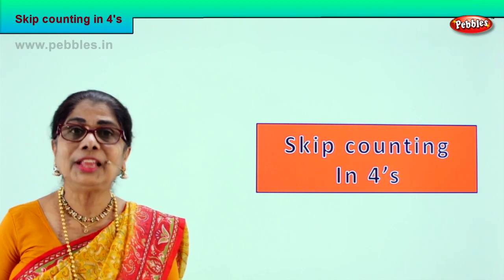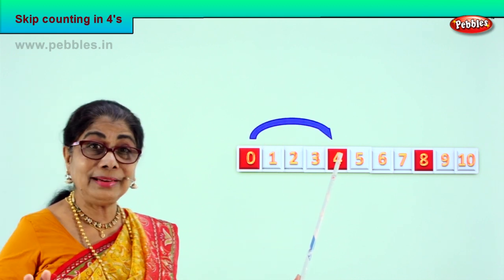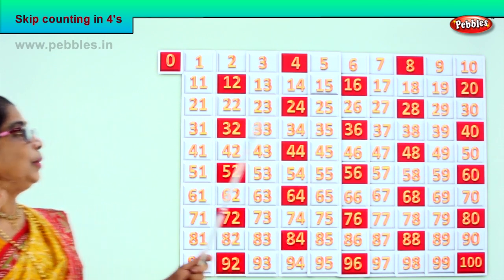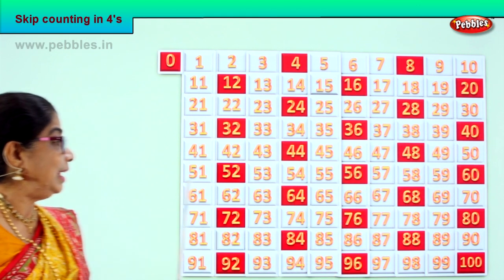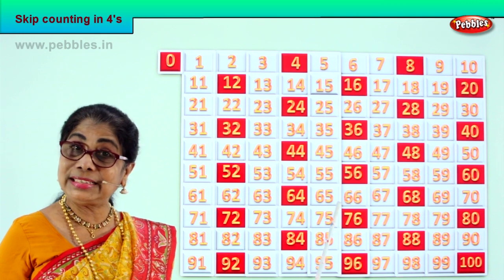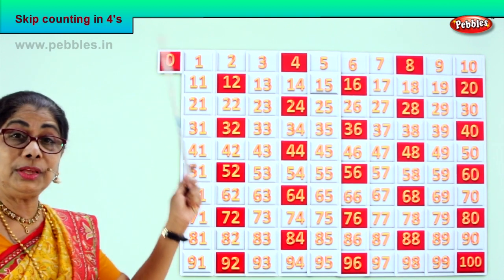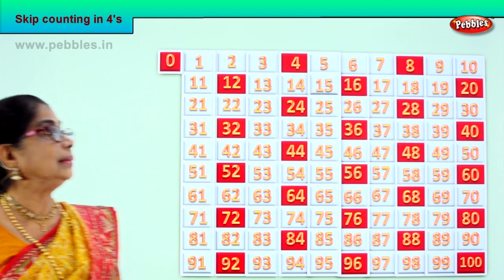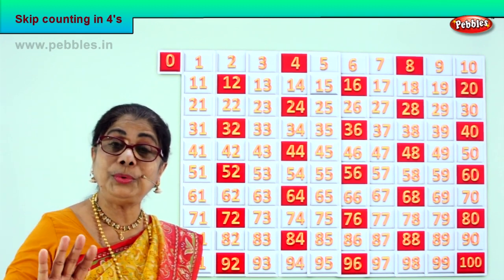2nd Std Maths | Skip counting in 4's | Mathematics Class -2 | Maths Part-81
2nd Std Maths | Skip counting in 4's | Mathematics Class -2 | Maths Part-81